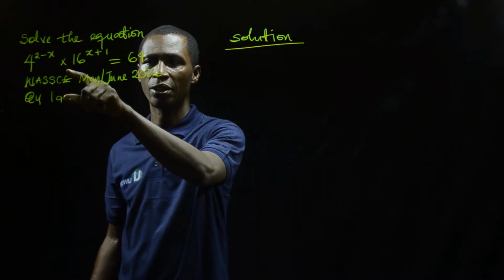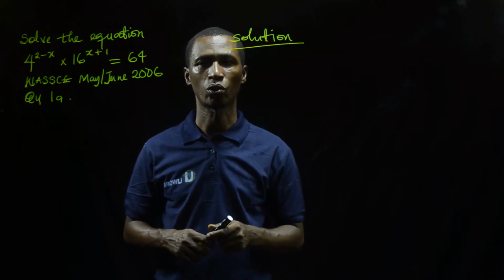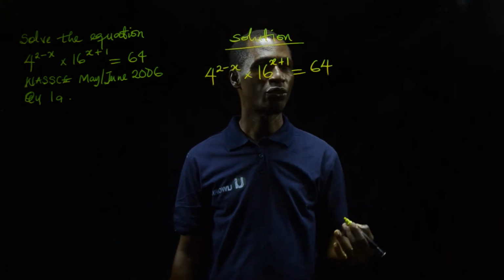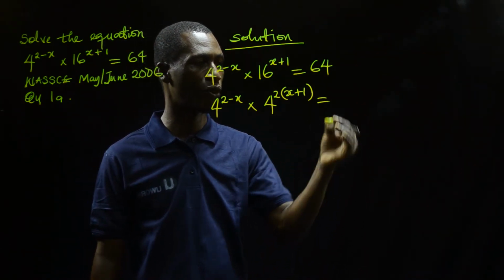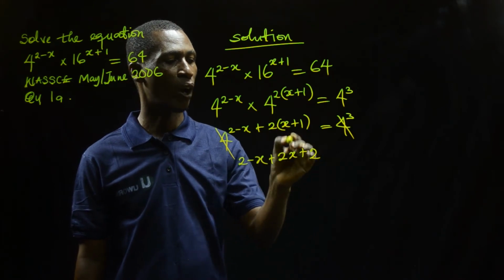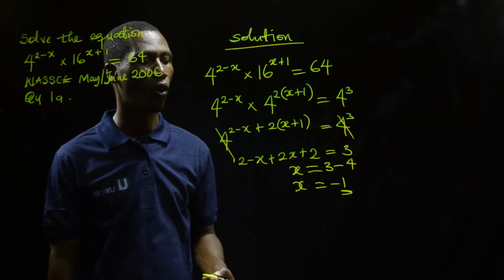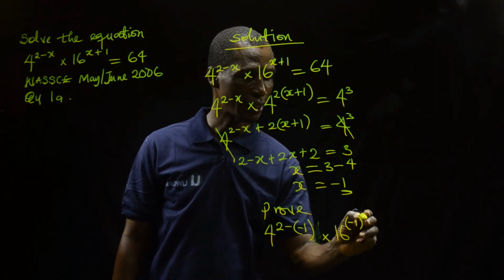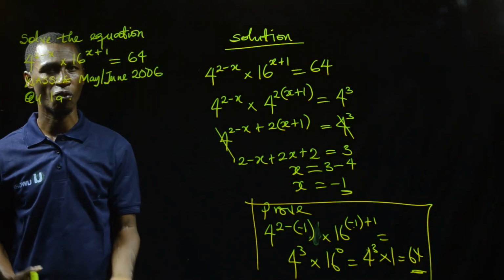uworka - Core Maths WASSCE May June 2006 Question 1a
To have access to all our lessons to sign up

Uworka e-Learning Platform for Senior High Schools

Uworka is an online learning platform that offers MATHEMATICS, ENGISH LANGUAGE, and INTEGRATED SCIENCE for Senior High Schools Form 1 to Form 3 (SHS 1 – 3).

Through uworka online learning options, you can prepare for the West Africa Senior Secondary Certificate Examination (WASSCE) and pass to enter the university of your choice as a regular or private student. Our team of professional teachers and educationists have combined the necessary materials into high-quality educative videos that will help you to properly understand and pass the WASSCE examination MATHEMATICS, ENGLISH LANGUAGE, and INTEGRATED SCIENCE with ease.

You can equally get your higher education started early by taking all university requirement courses right here on UWORKA
All courses include past questions and solutions video from 2010 up to date to help you prepare for your final exams.

Our courses cover Senior High School Form One to Form Three WASSCE curriculum.
To get access to all our lessons to sign up